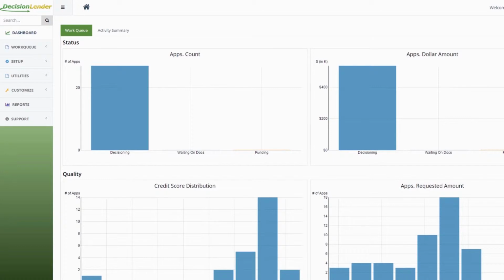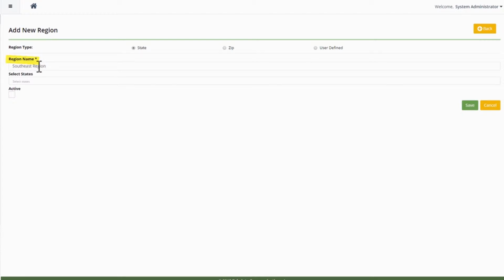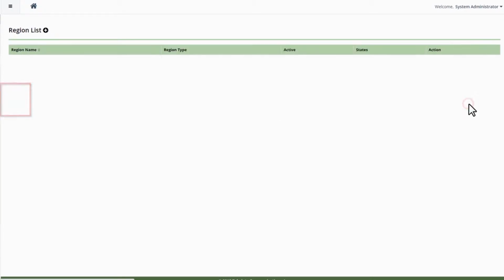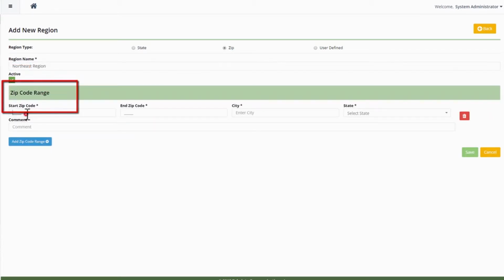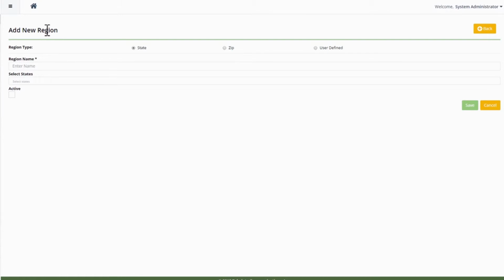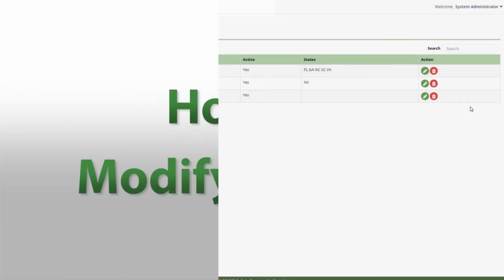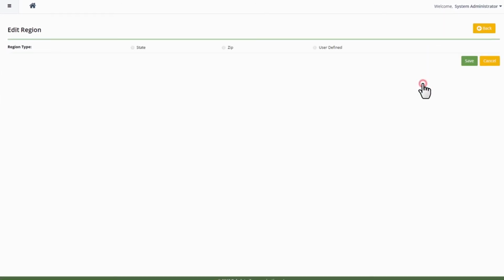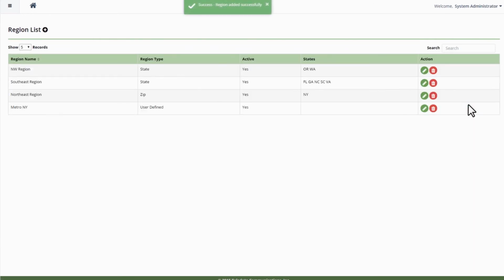DecisionLender 4 Tutorial - Regions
DecisionLender 4 is a highly configurable and intuitive Consumer Loan Origination Solution for direct, indirect, and online lending. Other LOS products are slow to adapt and require IT resources to institute changes. DecisionLender4 is a platform designed with today's latest technologies and an elasticity that allows lenders to modify their programs, rules, dashboard, reports and requirements in real-time without software coding! Learn how you can gain an unparalleled competitive advantage by requesting a demo of DecisionLender4 today!

Welcome to TCI's DecisionLender 4 training series. This tutorial provides information about Regions in DecisionLender.

Bookmarks:
00:42 How to Set Up Regions
03:14 How to Make Changes to Regions